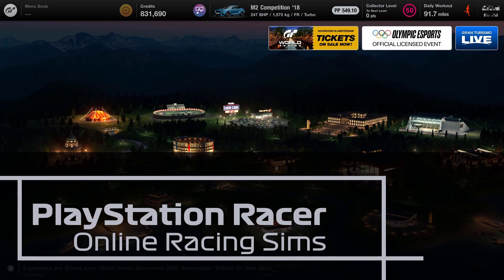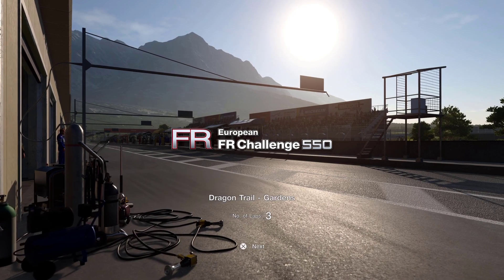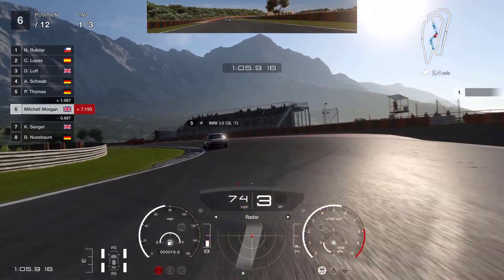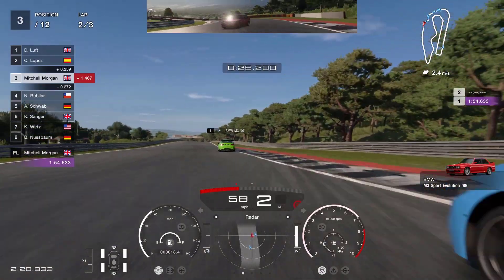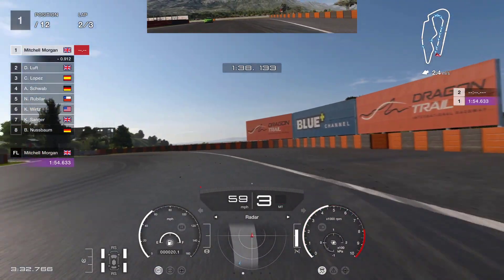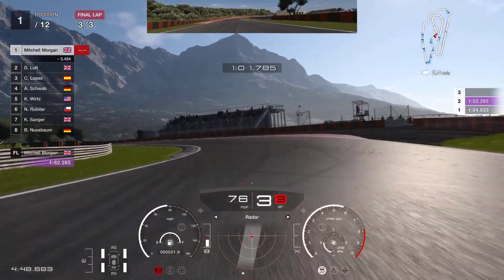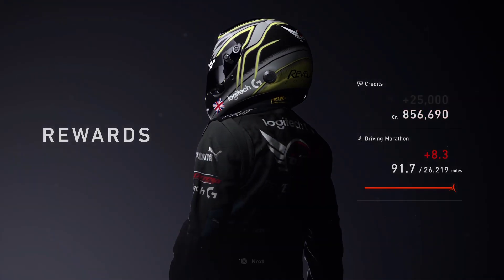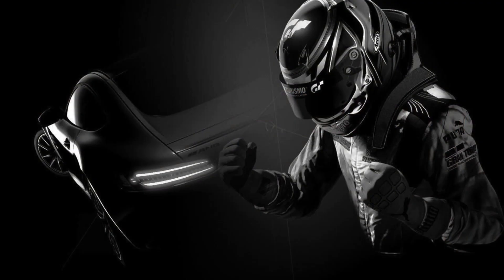Gran Turismo 7 - How To Get Gold in the European FR Challenge 550 race - Dragon Trail Gardens (HARD)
In this race we test our skills against 550 PP-class vehicles on this circuit for powerful FR sports cars!

World Circuits Race: European FR Challenge 550
Race Track: Dragon Trail - Gardens
AI Setting: Hard
Vehicle Used: BMW M2 Competition '18

In this video we take a look at how to very easily get the gold trophy for the European FR Challenge 550 race at the Dragon Trail - Gardens using the BMW M2 Competition '18.  As usual we take a look at our choice of car, the tuning of our car and how to run the race to secure the gold trophy using the Hard AI settings. This is a Last To First race.

This is a race full of BMW cars from across the ages and we therefore choose our trusted BMW M2 Competition for what proves to be an interesting race with the AI cars taking some strange lines, but we still  produce a nice win to take an easy gold trophy and without monstering the PP rating.

00:00 - Introduction
00:12 - Checking the race difficulty setting
00:34 - Car choice and car tuning settings
01:10 – Vision Gran Turismo Trophy Race
07:02 - Race Results and Video close